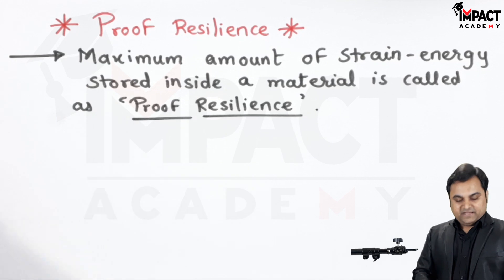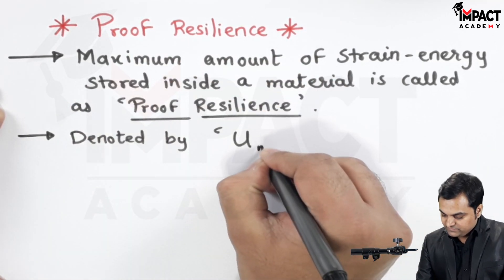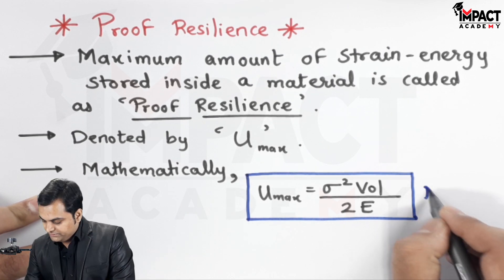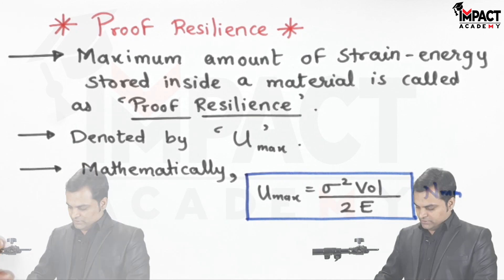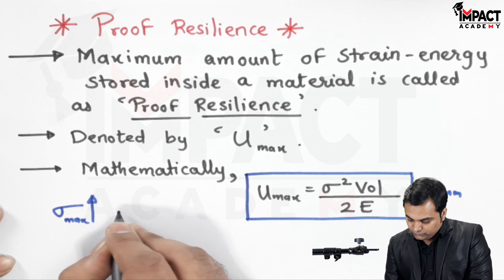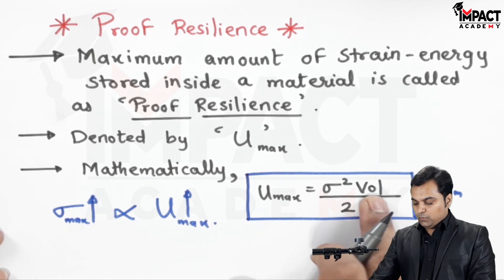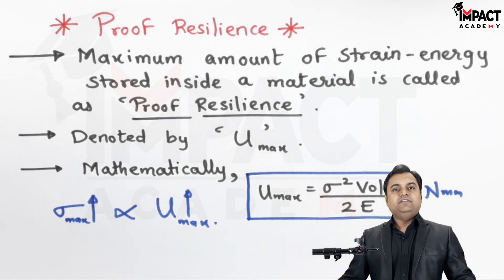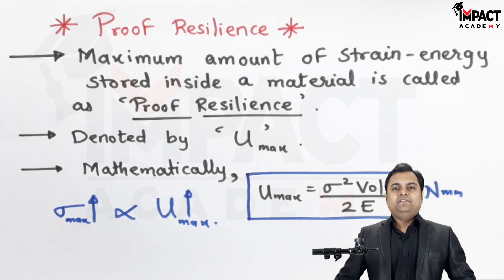Proof Resilience | Strain Energy | Strength of Materials